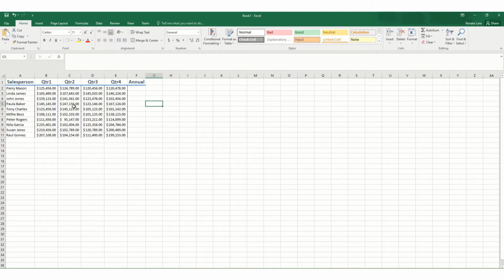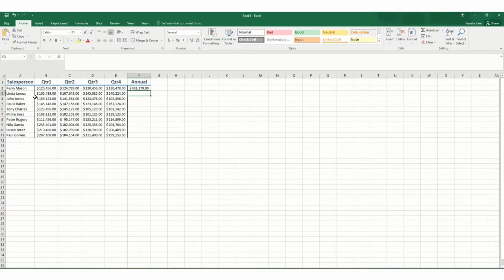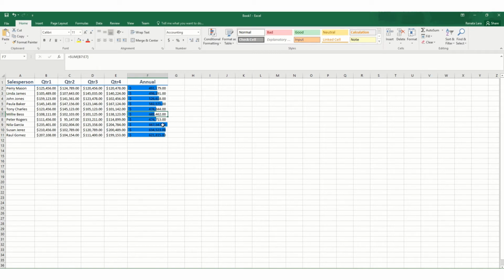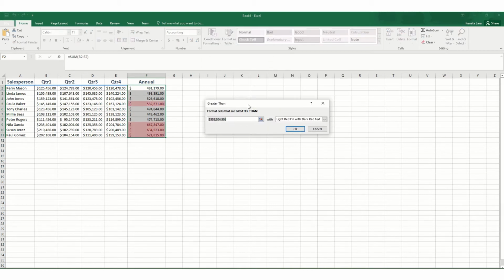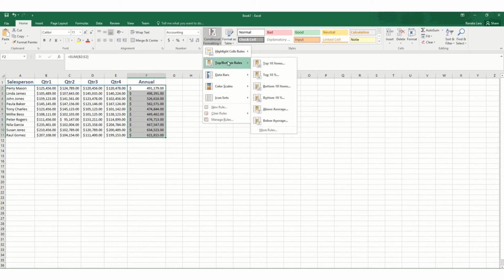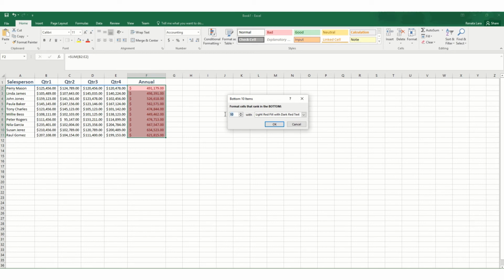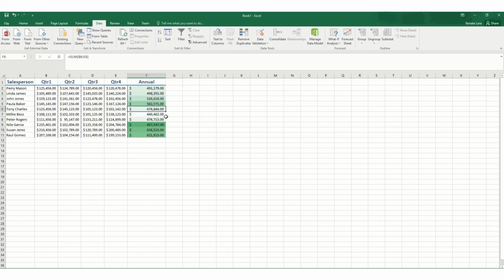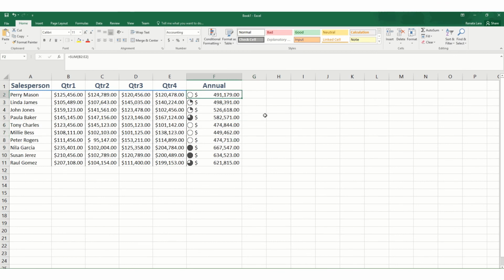Using Conditional Formatting in Excel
In this video I show you how to use the Conditional Formatting button of the Home tab. I am using Microsoft Excel 365 - Desktop version